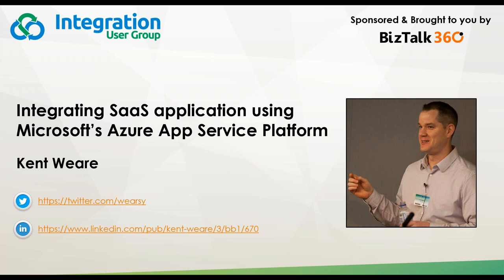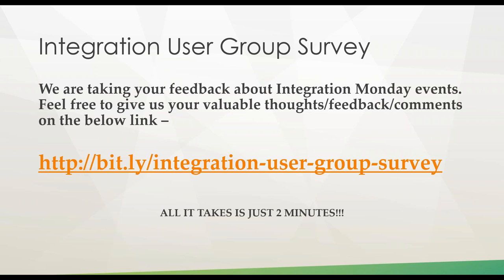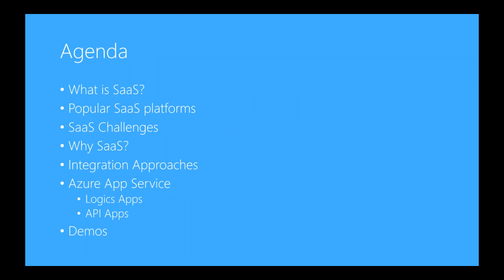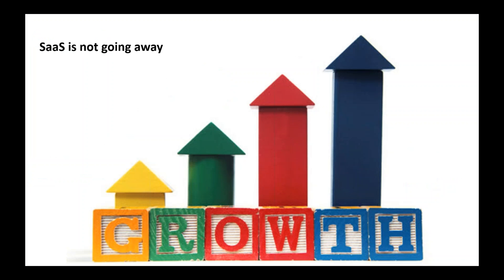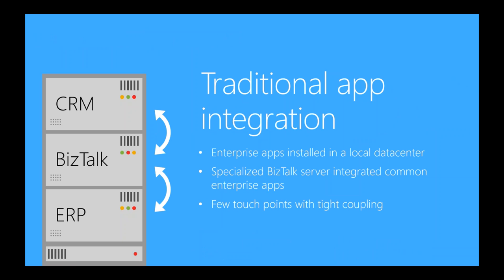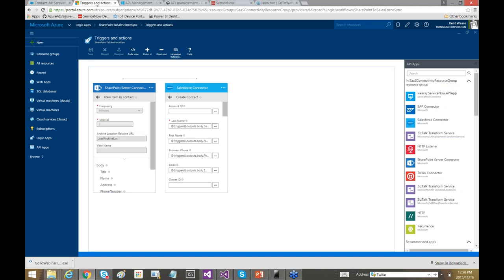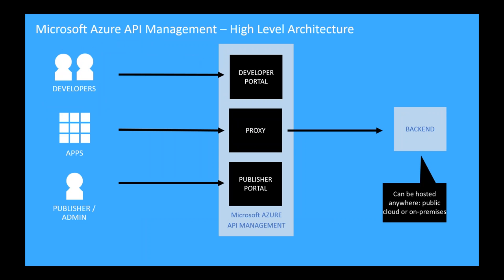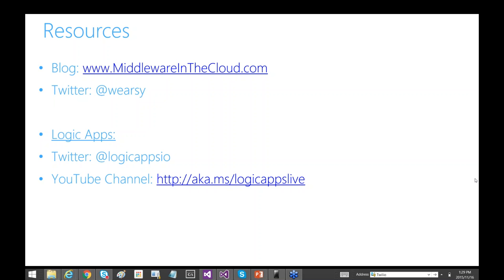Integrating SaaS application using Microsoft’s Azure App Service Platform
Software as a Service applications have made significant inroads into the enterprise. By nature all of these applications are on islands until you can start to exchange data between them and the rest of your on premise line-of-business applications. Using the Microsoft Azure App Service platform, organizations can integrate their SaaS applications like SalesForce, Service Now and SharePoint online by creating hybrid interfaces in the cloud using Microsoft Azure. In this session, Kent will demonstrate how organizations use the agility and scalability of the cloud to build these interfaces in a very quick and secure manner.